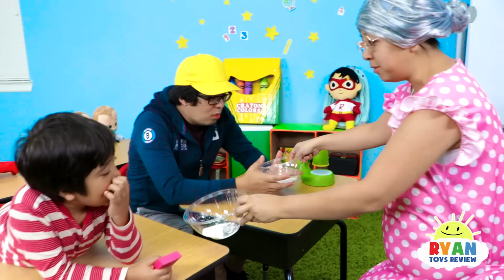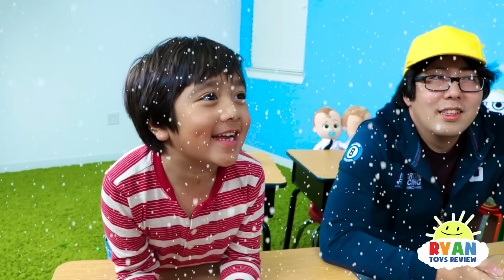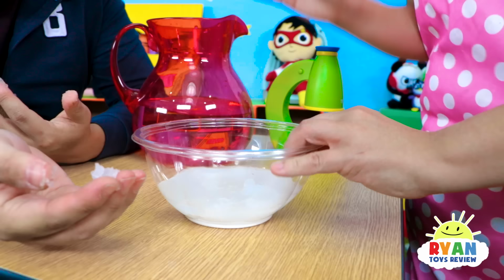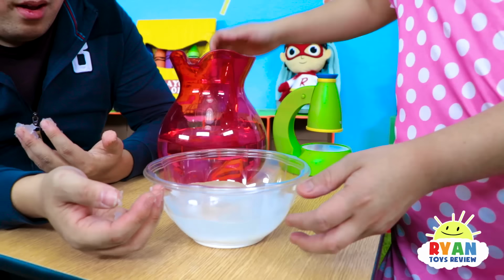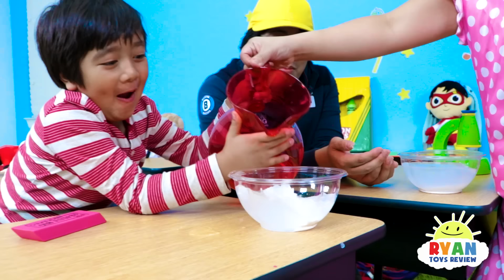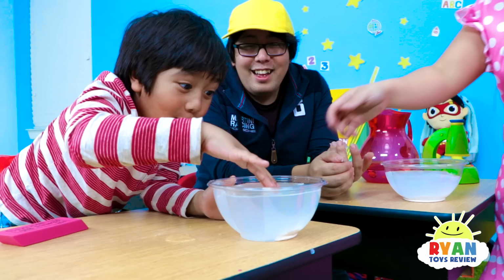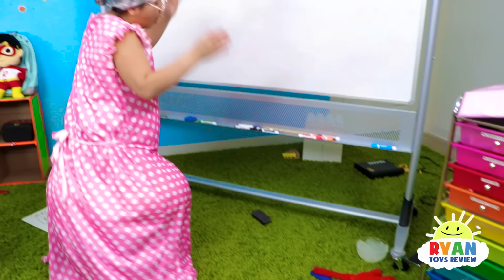Ryan Pretend Play School Test Day Learn Healthy Choices!!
Ryan Pretend Play School Test Day with Ryan ToysReview! Ryan and daddy learn all about healthy choices and following the rules. Then it's time for a test. Who do you think pass? Funny pretend play video for kids!